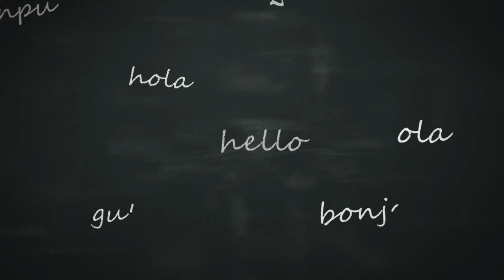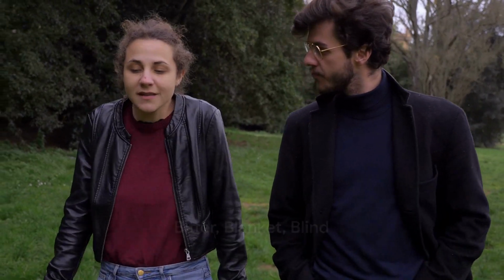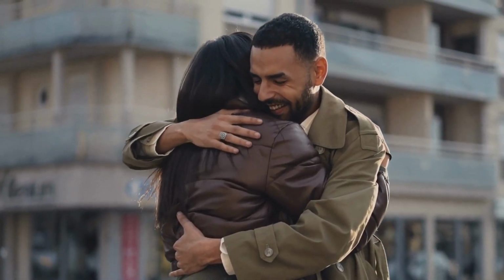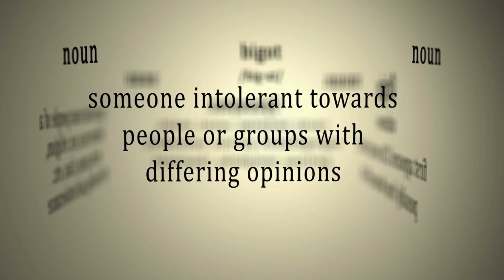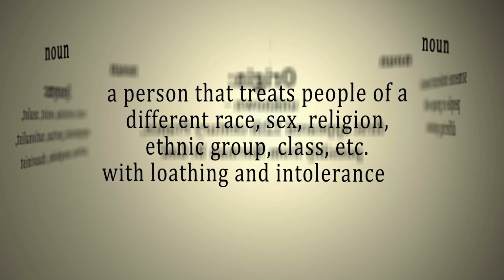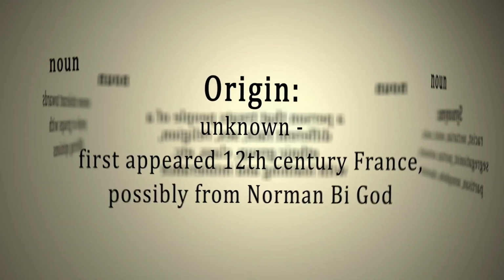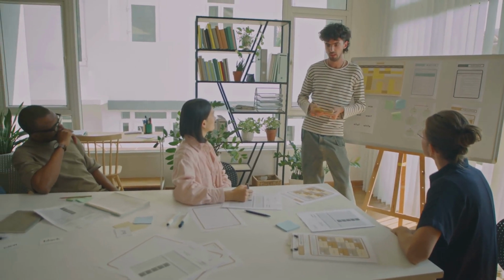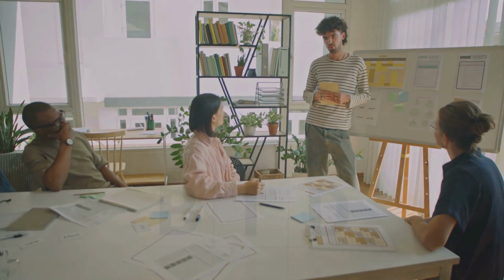Expand your vocabulary | Lesson 17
1.bitter
2.blanket
3.blind
 4.barely
5. bond
6.bias
7. bid
8. burn
Welcome to our vocabulary expansion session! 📖✨ In this video, we're diving into 8 essential words that will enhance your language skills and enrich your communication.

Bargain: Discover how to negotiate deals and find great bargains in your everyday life.
Blame: Learn how to assign responsibility and discuss accountability in various situations.
Boost: Uncover strategies to amplify your performance and elevate your success.
Brief: Explore the art of being concise and conveying information succinctly.
Bunch: Expand your vocabulary with alternative ways to describe groups and clusters of items.
Beneficial: Understand the importance of beneficial actions and how they can positively impact your life.
Battle: Delve into the concept of conflict and strategies for overcoming challenges.
Bound: Learn about limits, constraints, and the boundaries that shape our experiences.
Join us as we delve into the meanings, usage, and nuances of these words, empowering you to express yourself with confidence and clarity. Expand your vocabulary and elevate your language skills today!